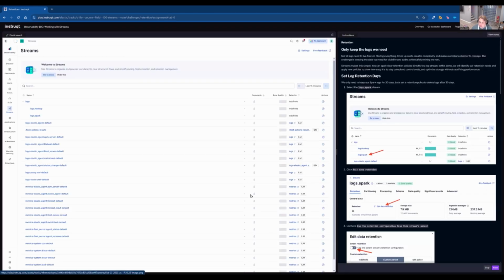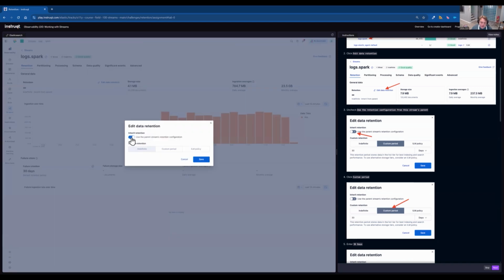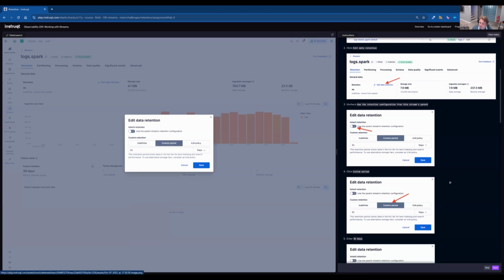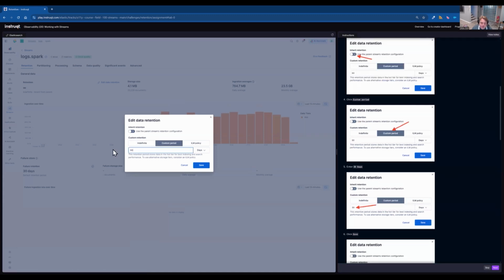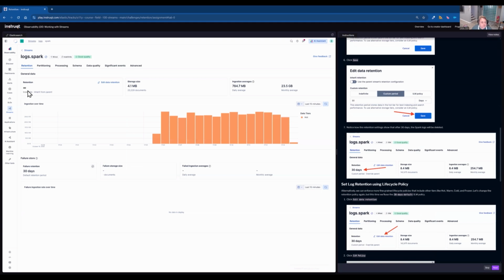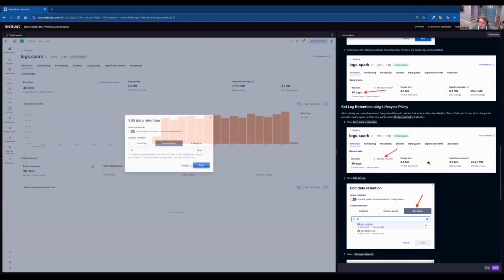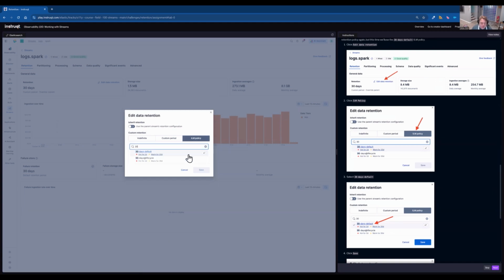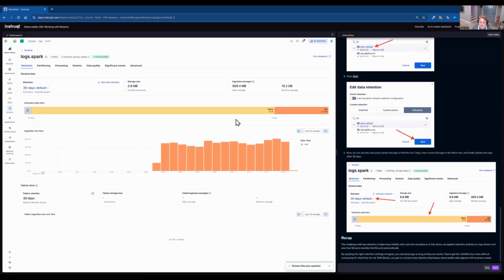Keep only the logs you need with Elastic Streams - Working with Streams Ep 4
Welcome to the 4th episode of Cooking with Elastic, Working With Streams! In this video, we’ll show you how to apply retention policies in Elastic Streams to keep only the logs you need.

Storing every log is costly and makes compliance harder. With Elastic Streams, you can easily control storage, stay compliant, and optimize costs by applying retention policies directly to your log streams.

Watch as we identify retention needs and apply policies in a simple, hands-on demo.

Speaker: Peter Titov, Principal Customer Enterprise Specialist @ Elastic